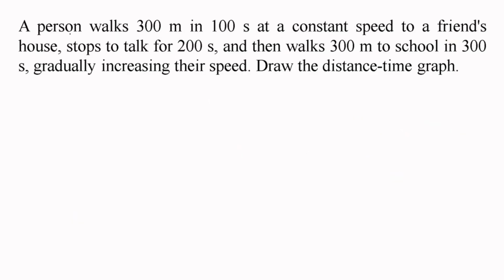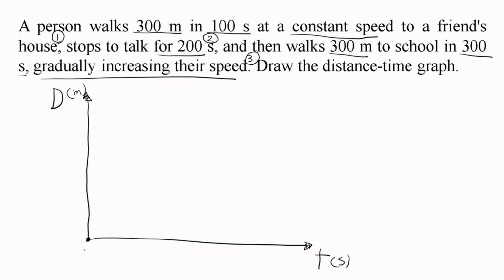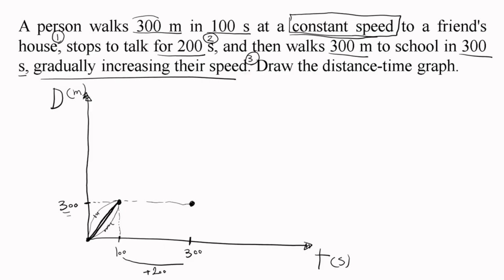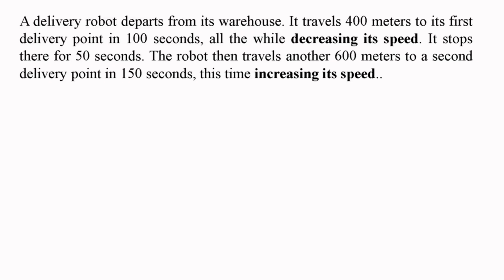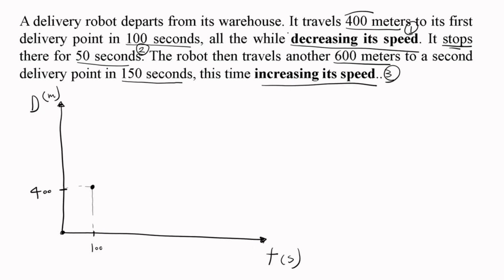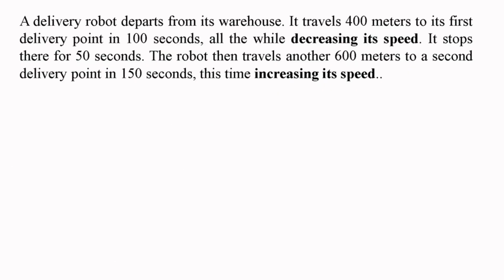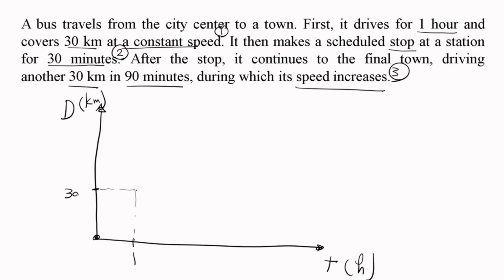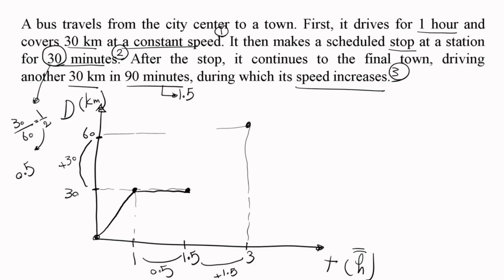How to Draw ACCURATE Distance-Time Graphs (The Right Way!)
Most students just "connect the dots"—but that's often WRONG! This video teaches you the correct method for drawing distance-time graphs that accurately represent an object's motion. Learn when to use a straight line, a concave-up curve, or a concave-down curve based on whether the speed is constant, increasing, or decreasing. Stop guessing and start drawing graphs like a pro!

🔄 Prerequisite Watching: For the best understanding, please watch our previous video, "How to Read a Distance-Time Graph: Understanding Speed Without Calculations."
In this tutorial, you’ll learn:
✅ The golden rule: Constant Speed = Straight Line.
✅ How to show Increasing Speed with a Concave-Up curve.
✅ How to show Decreasing Speed with a Concave-Down curve.
✅ To work through multiple examples from data to a finished, accurate graph.

📚 Perfect for: Students in Grades 8 and 10 learning about motion in Physics and Science.

CHAPTERS / TIMESTAMPS:
00:00 - Introduction
00:40 - Educational Examples: From Data to Accurate Graphs
11:25 - Your Homework: Practice Drawing the Right Way!

💡 Pro Tip: Before you draw, ask yourself: "Is the speed constant, speeding up, or slowing down?" This one question will tell you everything you need to know about what shape your line should be!